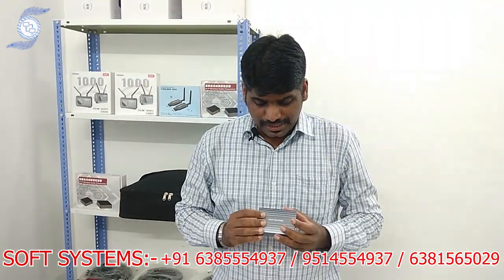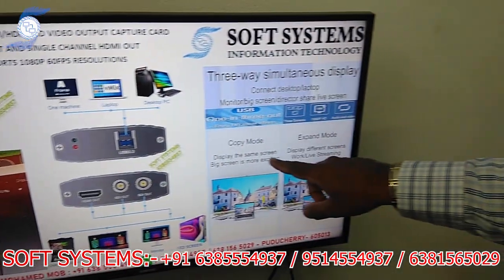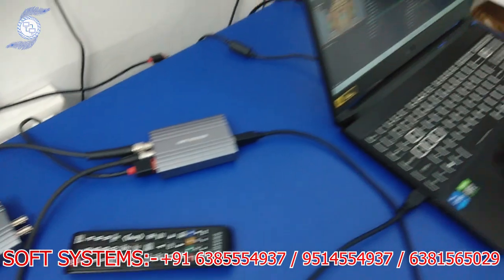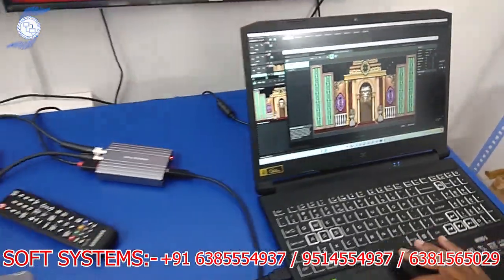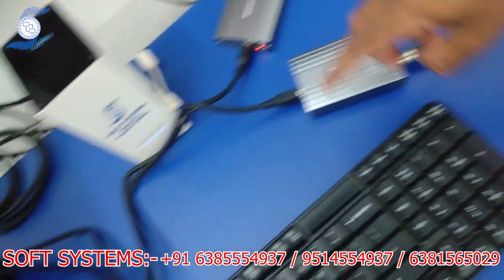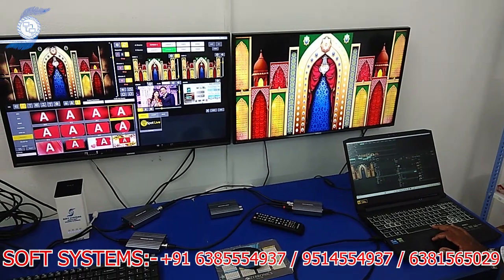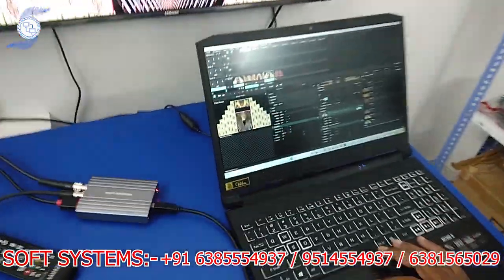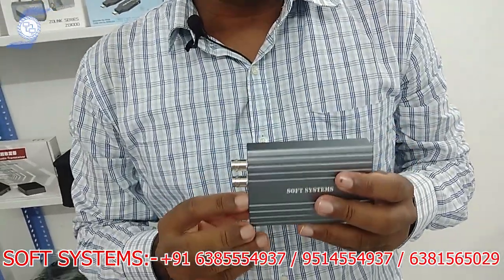Soft Systems 1-in-3 Output USB to SDI/HDMI HD Video Capture Card 1080P 60FPS